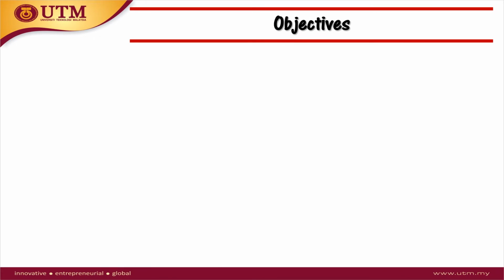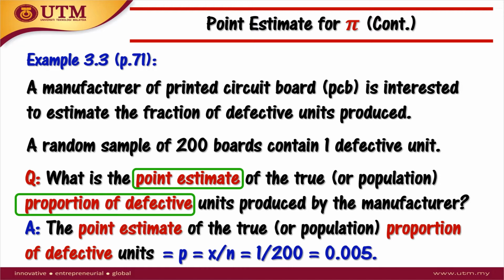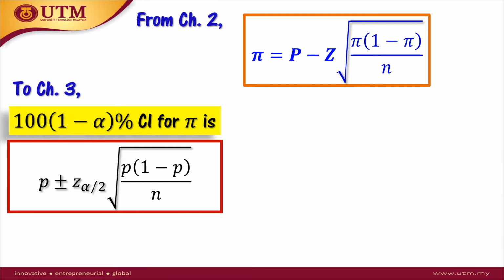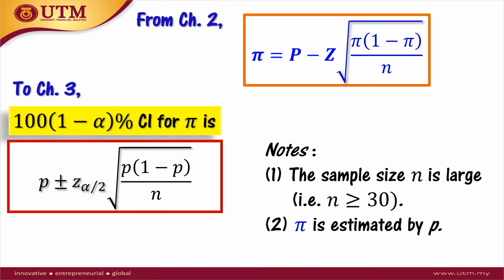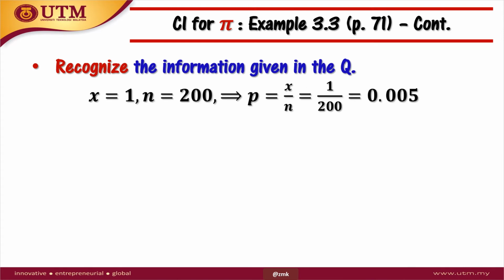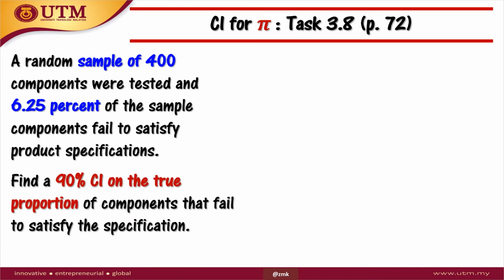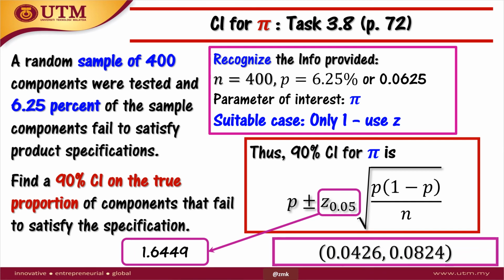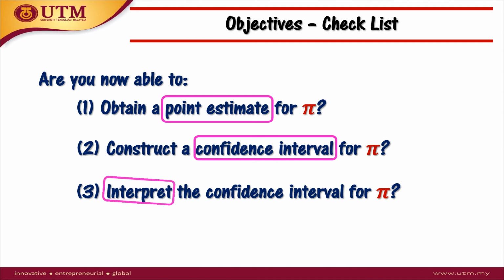SSCE2193 Estimation (Single Proportion)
Learn about estimating an unknown population proportion of success (or failure) from a single population in this video.

This topic is covered in SSCE2193 Engineering Statistics, a compulsory course offered to undergraduate engineering students studying at Universiti Teknologi Malaysia (UTM) main campus in Johor Bahru, Malaysia.